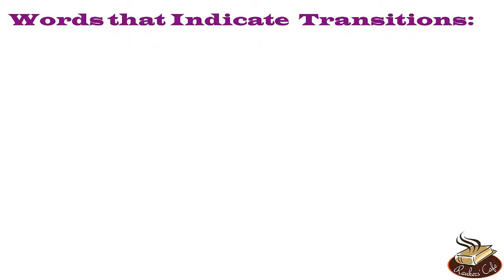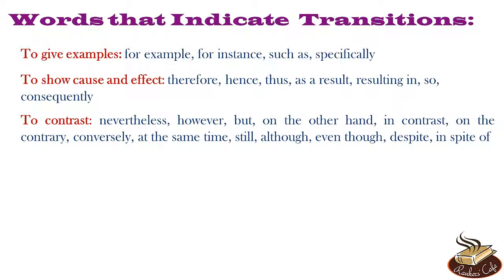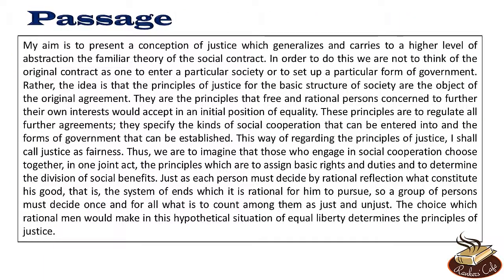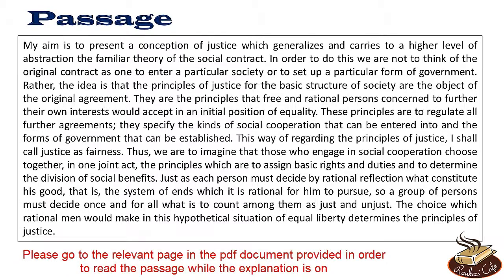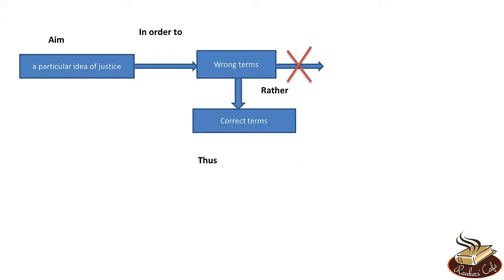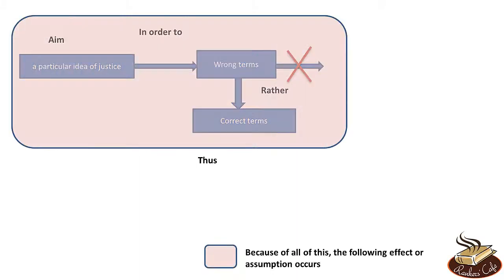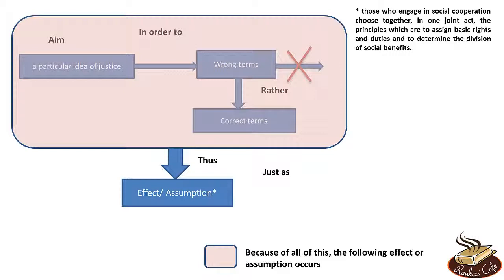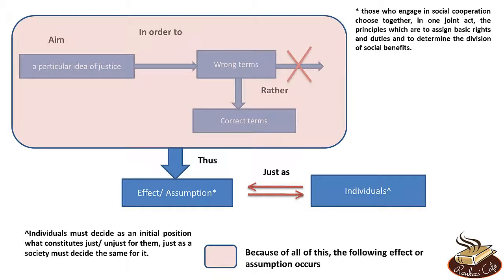Transitions in Reading Comprehension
In this video we will examine the role that transition words/phrases play in determining the meaning in a passage. This video is a part of our online preparation program for CAT/XAT/IIFT/SNAP/NMAT and other MBA exams.